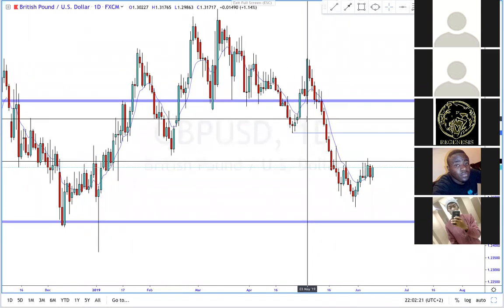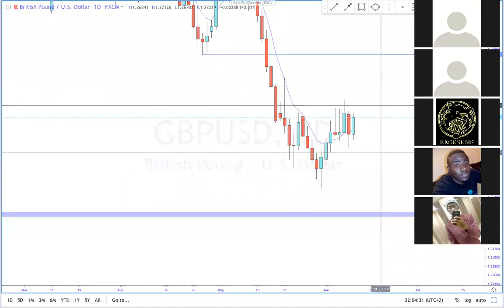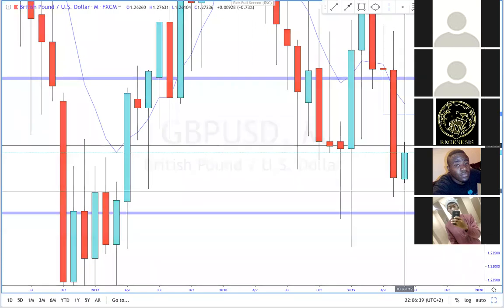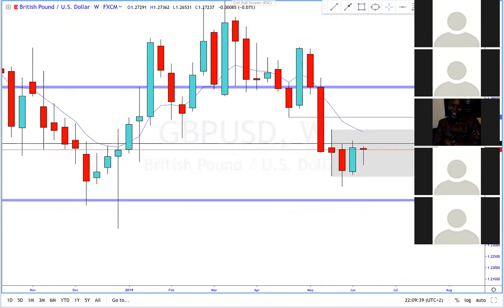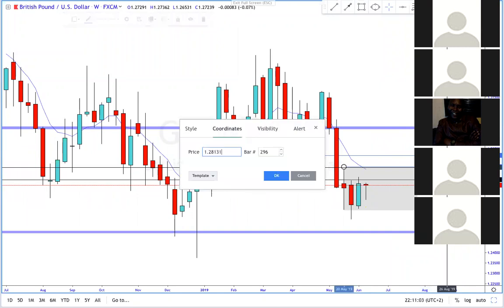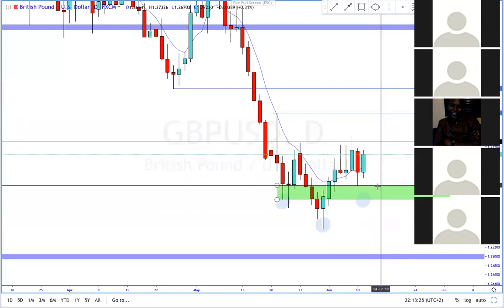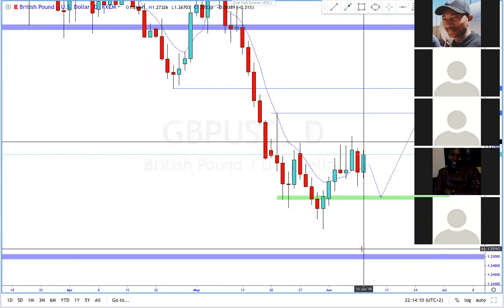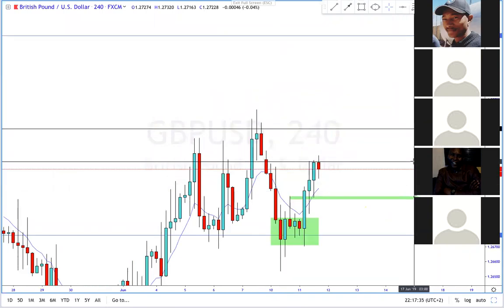Leendormartin Free Webinar| REGENESIS WEALTH CLUB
BE A PART OF THIS GROWING COMMUNITY AND WATHC HOW LEENDORMARTIN BREAKS DOWN HIS CHARTS ON A FREE WEBINAR